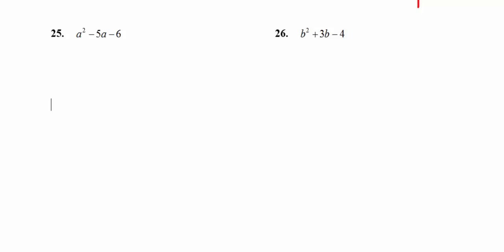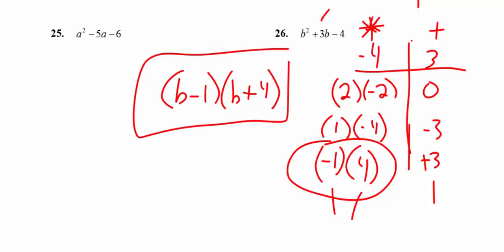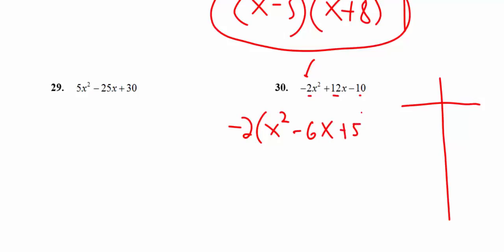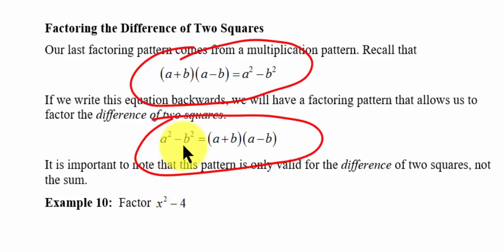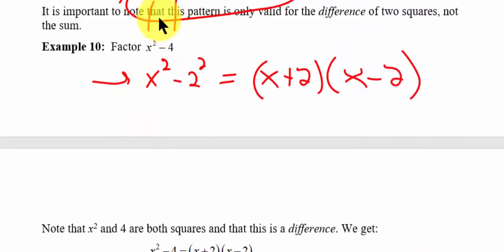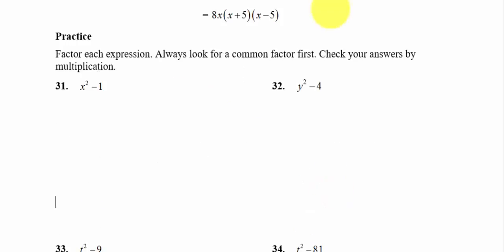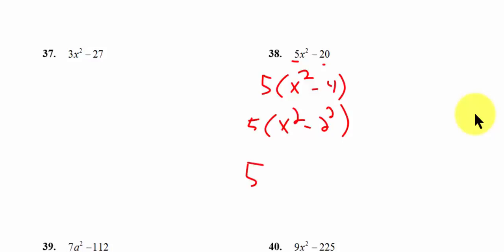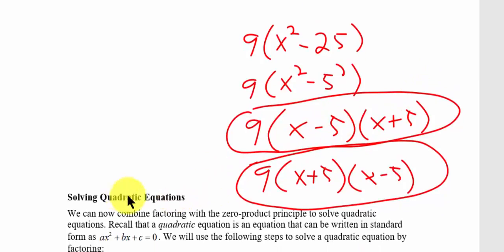Activity 4.5 V